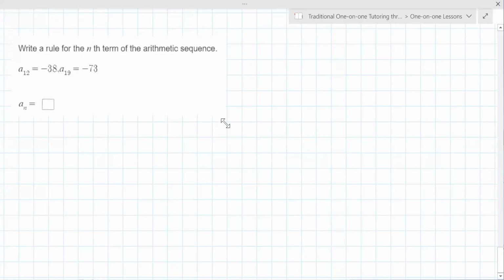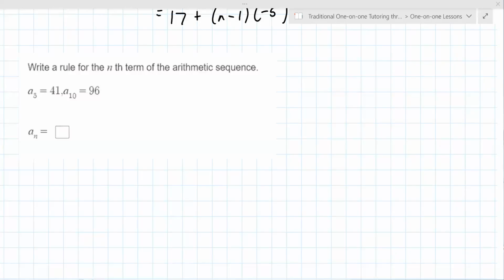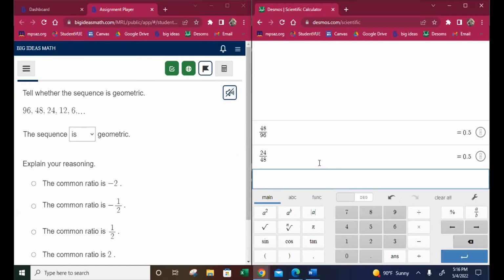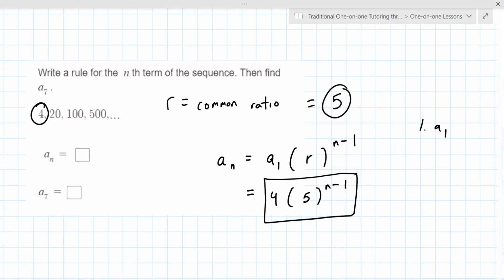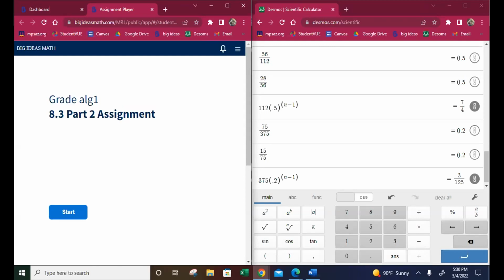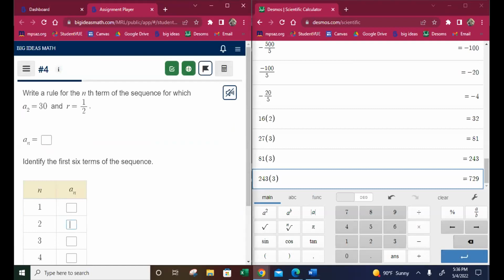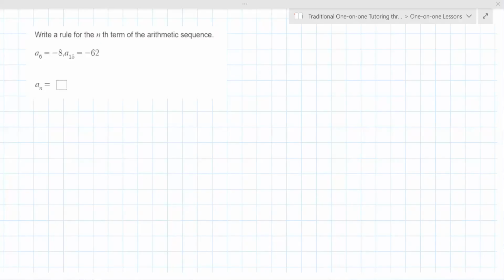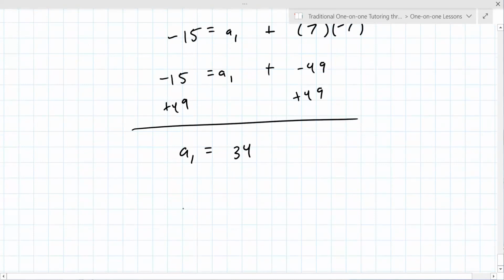High School Algebra 2 Lesson [2022-05-04 at 5pm MST Jayla S]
This lesson focused on arithmetic and geometric series. This included how to determine equations, specific terms, and using Desmos Scientific to determine these values.